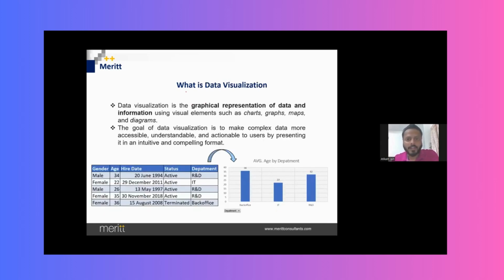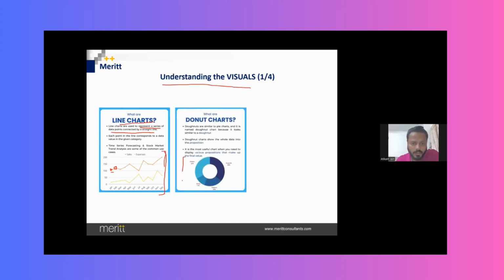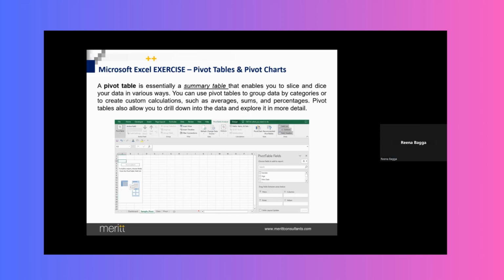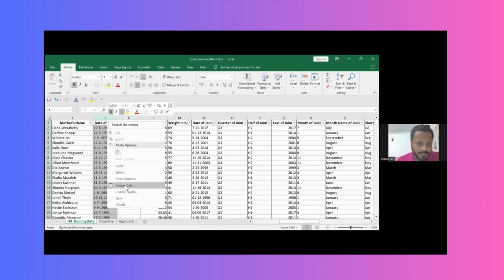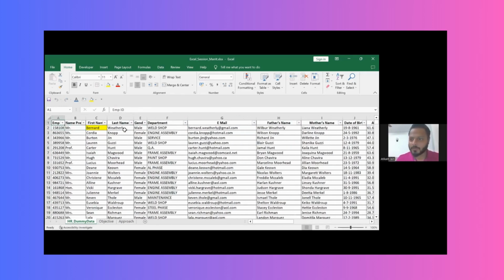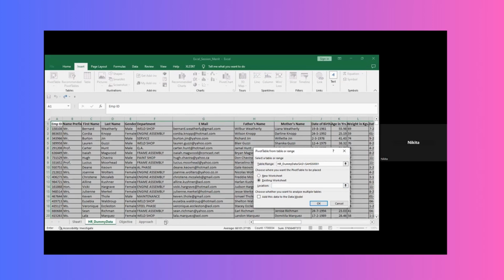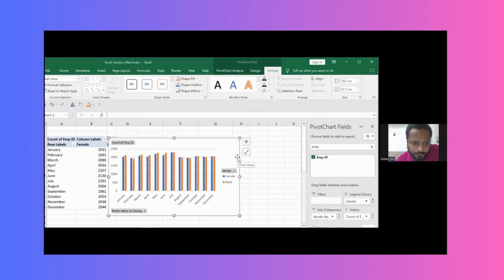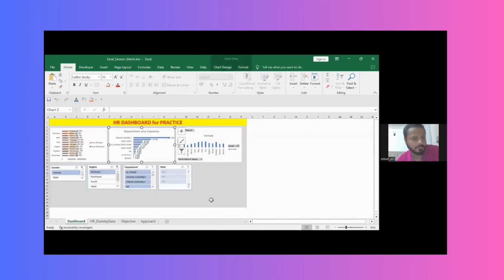Data Visualization in Excel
Learn to communicate data effectively by creating compelling reports and using storytelling techniques. Interactive dashboards.

Develop the skills to analyze HR data in Microsoft Excel and build intuitive dashboards using Microsoft Power BI.